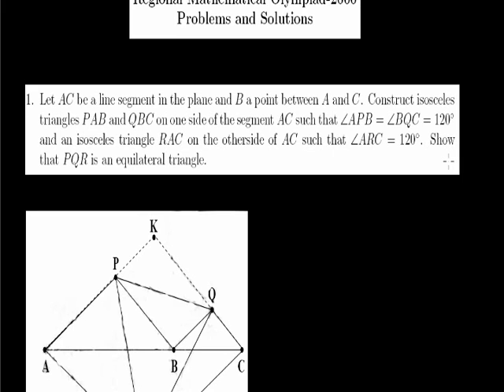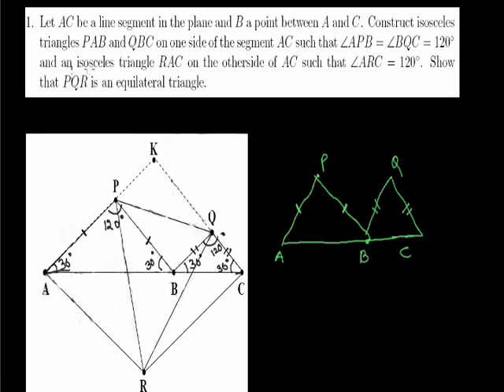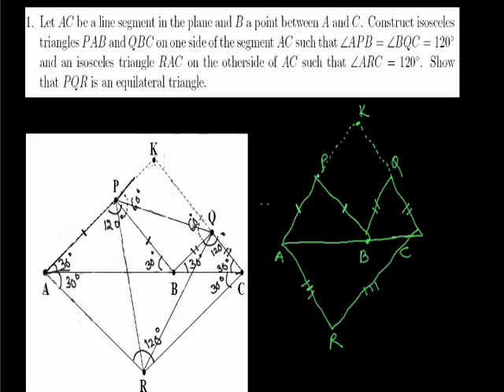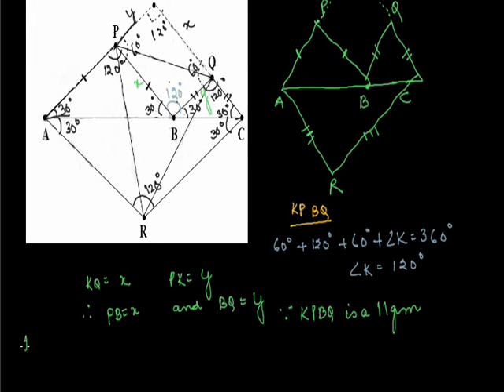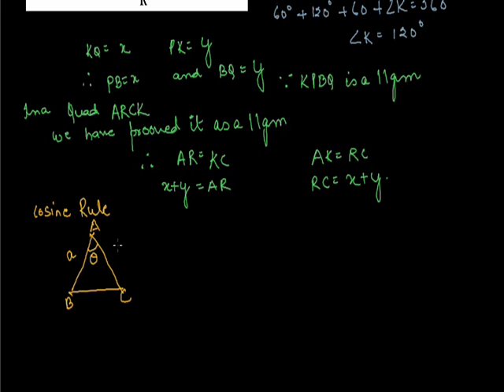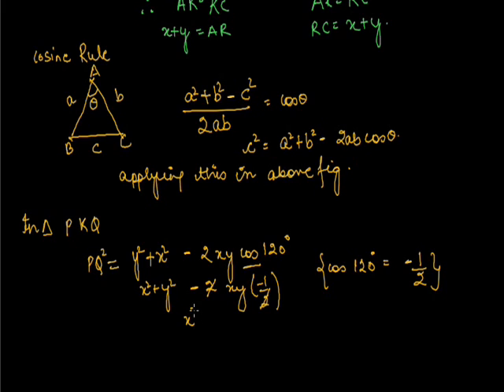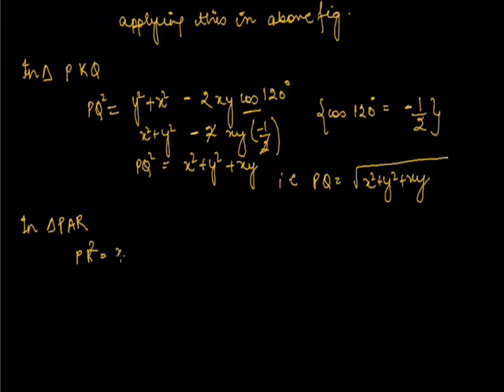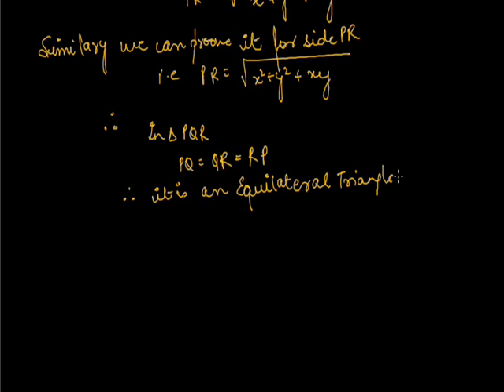RMO solved paper 2000 001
Question No. 1 grade RMO